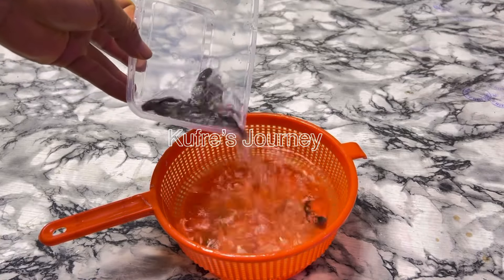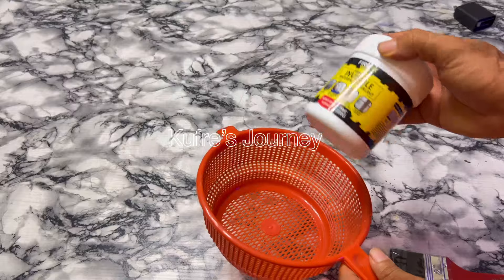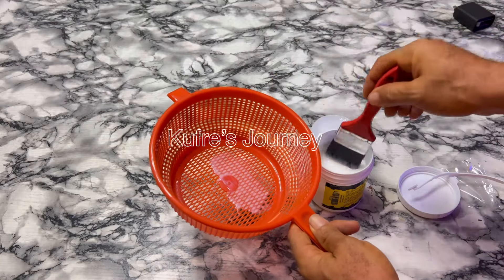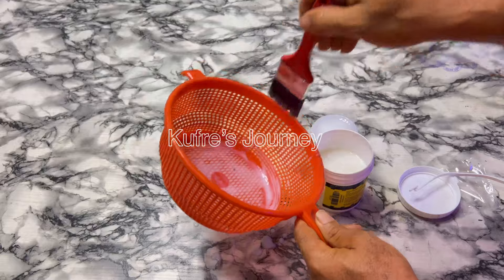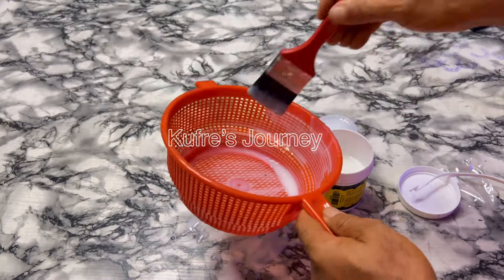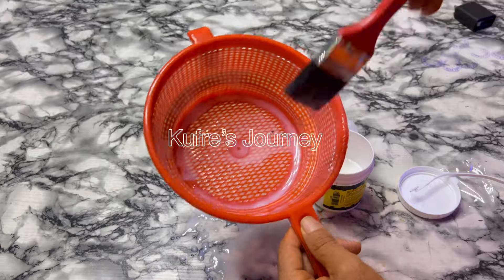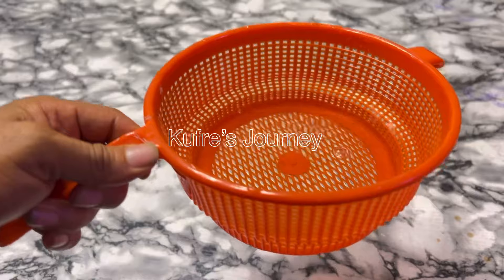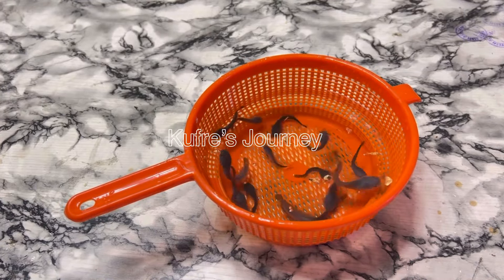Tested and Confirmed. USED THIS PRODUCT TO STOP ANY LEAKAGE// Test procedures here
Hi friends… this video is a Test procedure to confirm the quality of this leakage sealant

If you any liquid leakage anywhere, this product or any other of this type of product might help you.